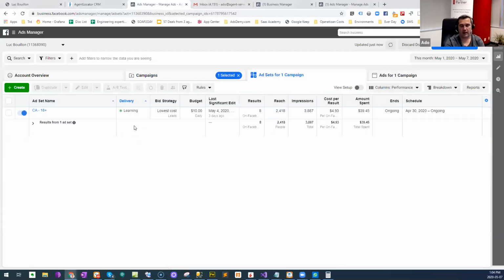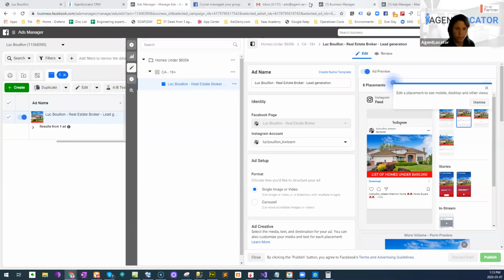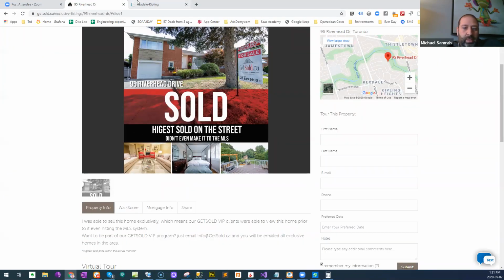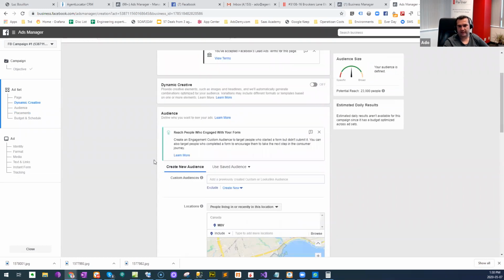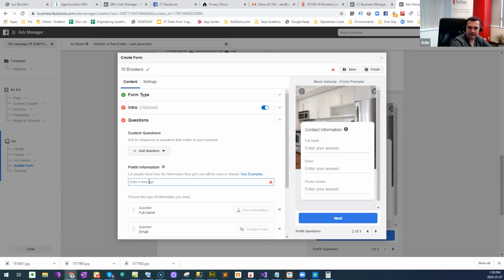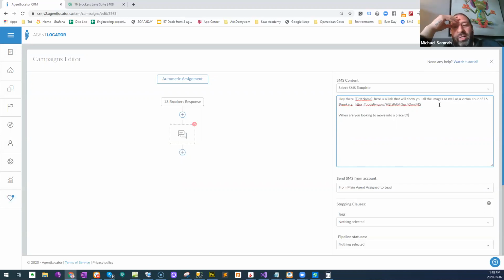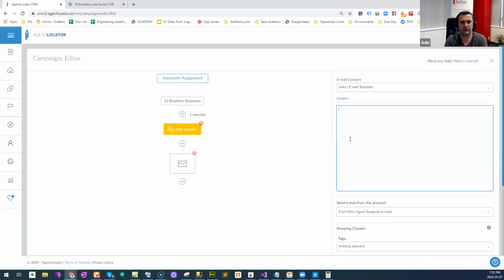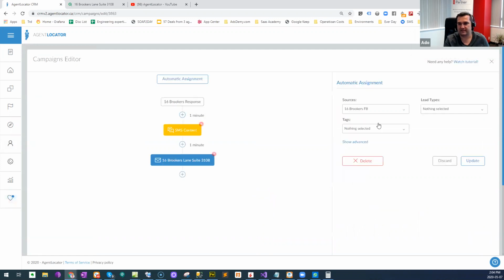Staying Positive During Covid - Setting up a Facebook Campaign